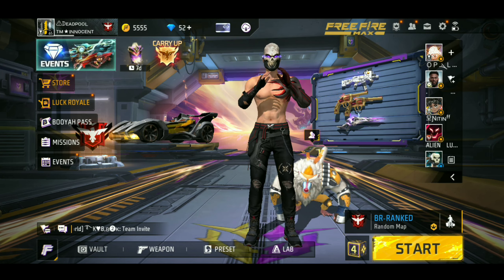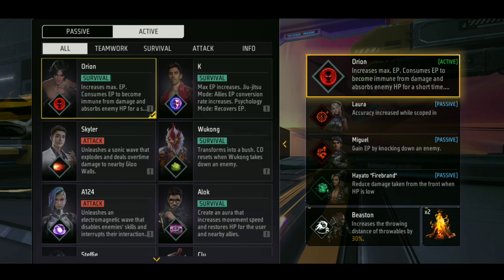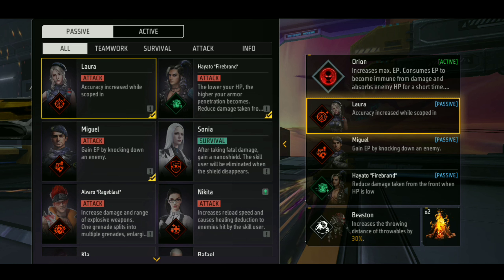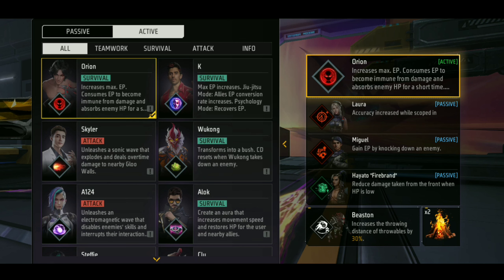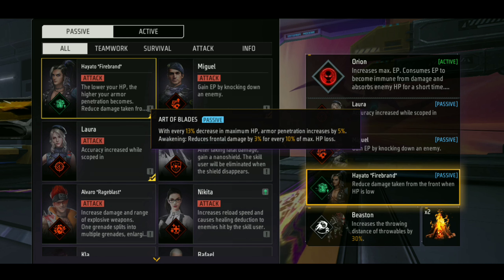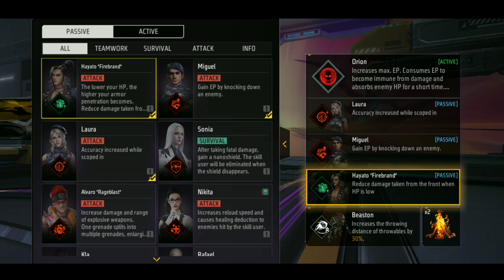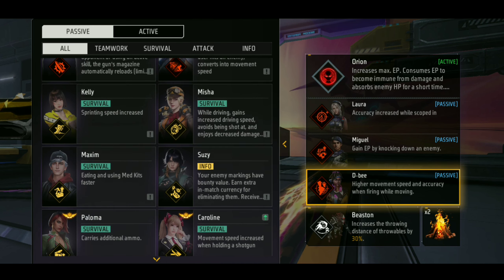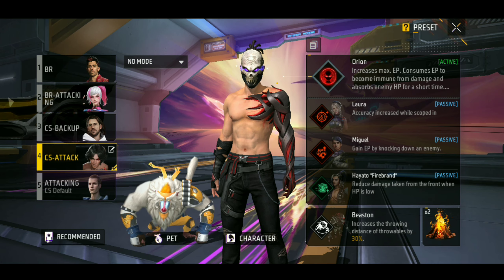[🔥attacking]Best character combination for cs rank tamil|Cs master push character combination tamil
Cs master push new season tips and tricks tamil